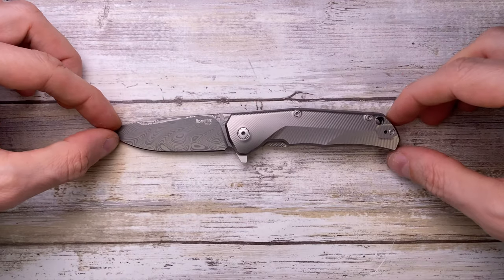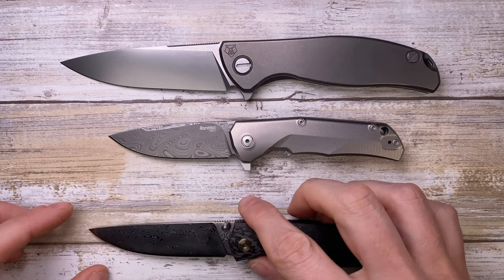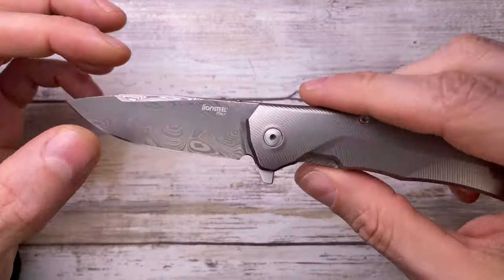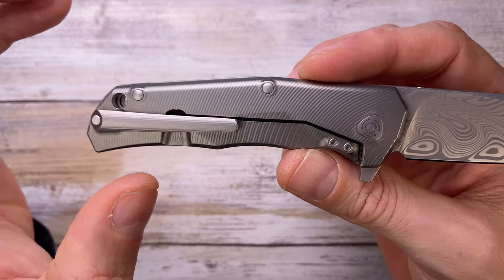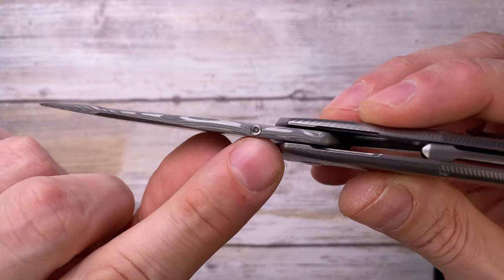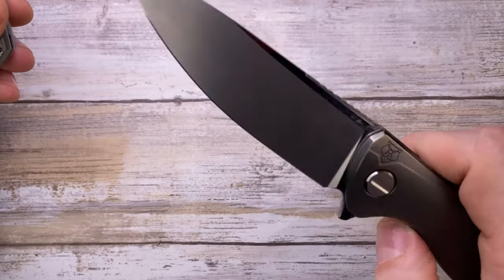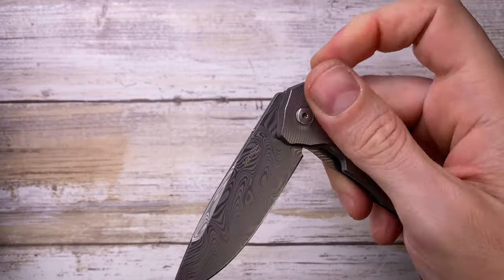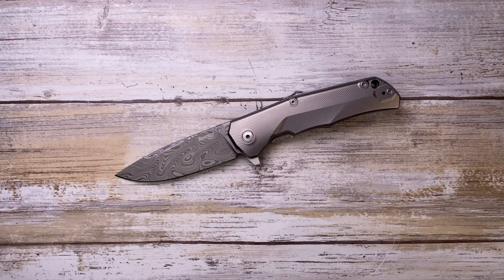Lionsteel T.R.E. Damasteel Pocketknife. Fablades Full Review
This is a full review of the Lionsteel T.R.E. Damasteel knife. I like to review knives and fidget toys, focusing on the look, the sound and the feel. Enjoy it!